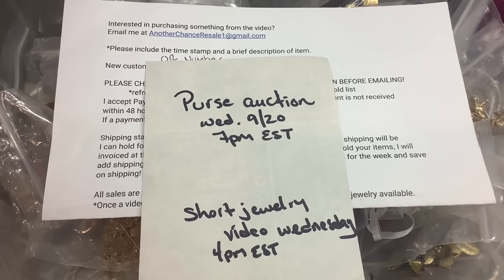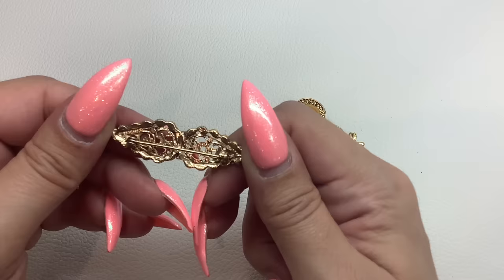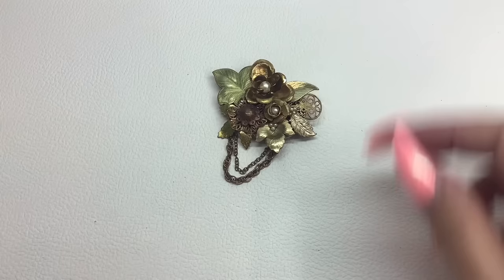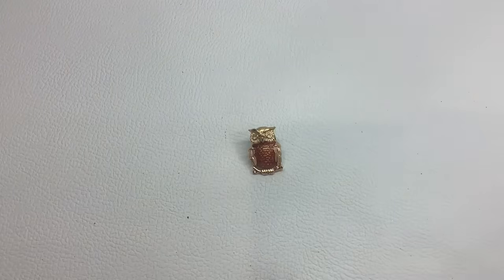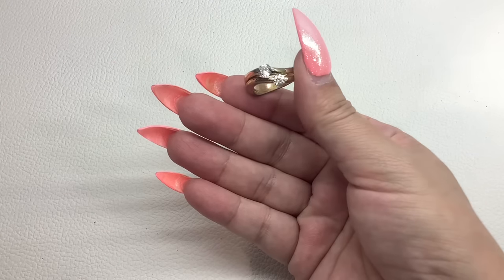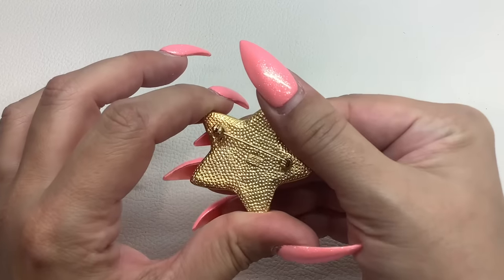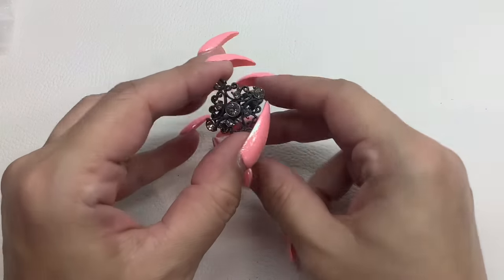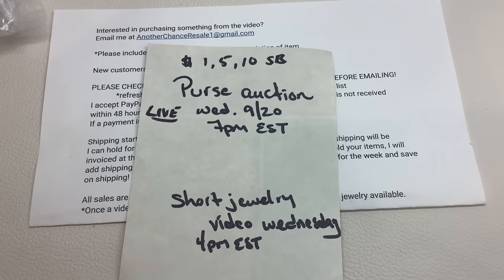JEWELRY SALE! Rings, Brooches and Brooch lots!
This is a jewelry sale video including rings, brooches and brooch lots, sterling too!

I accept PayPal and payment is due upon receipt of invoice. If payment is not received within 48 hours, your invoice will be cancelled. Two times non-payment and you will no longer be able to shop with me.
I can hold for the current week, items must be paid for and shipping will be invoiced at the end of that current week. If you do not advise me to hold your items, I will add shipping to your invoice and ship your items.
Shop all my videos for the week and save on shipping!

Kristen D.

*US only.